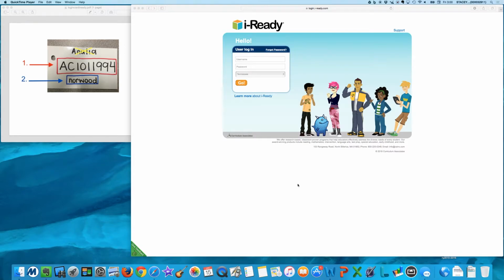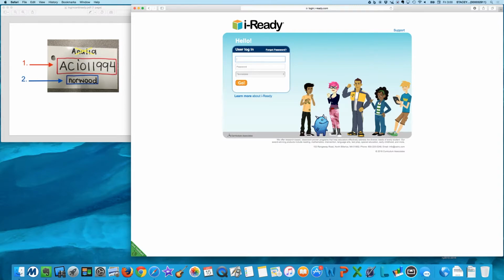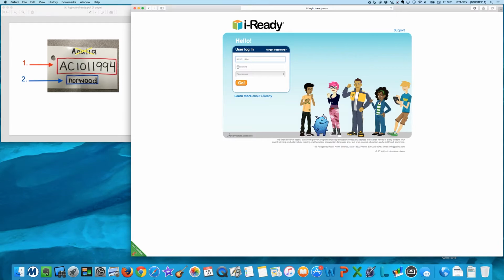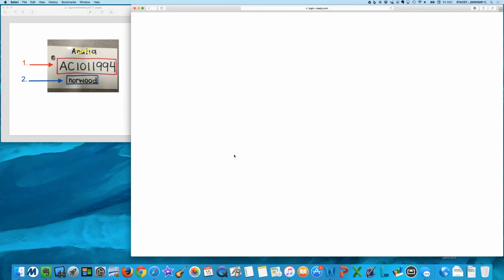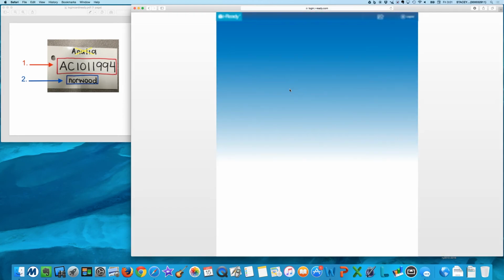iReadyLogin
Video to show how children can log in to iReady.